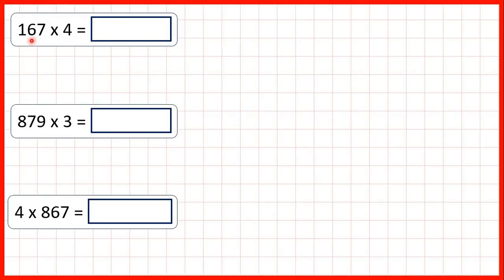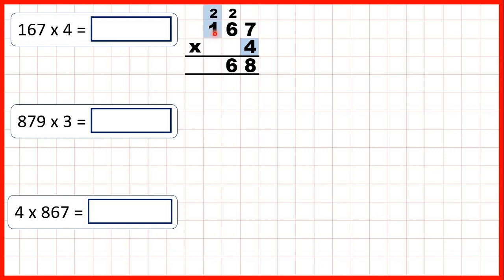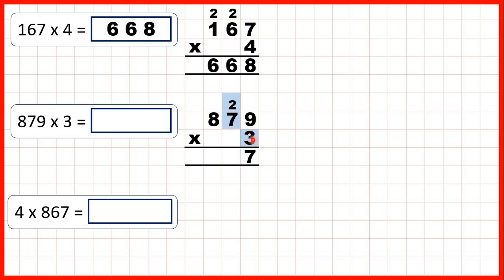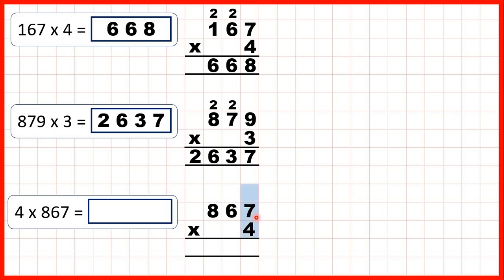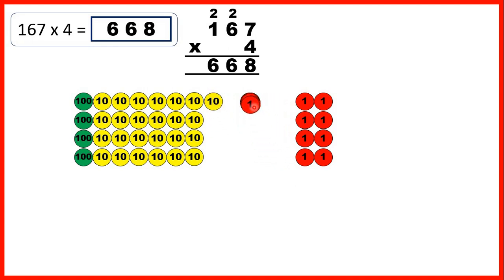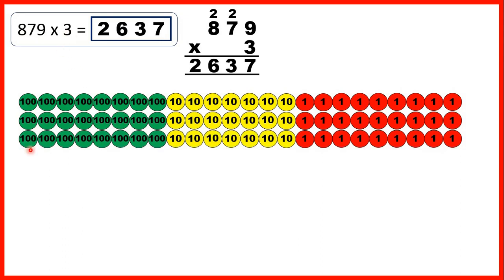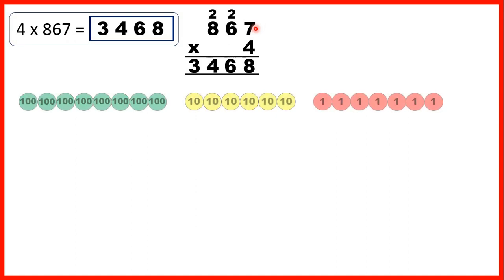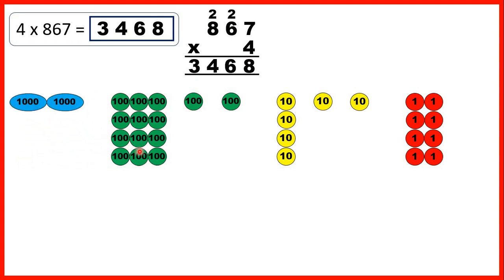Multiply by a three-digit number using the column method | Multiplication | Year 4